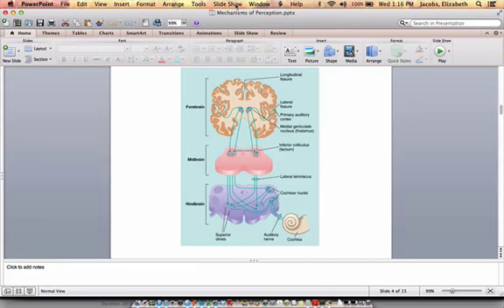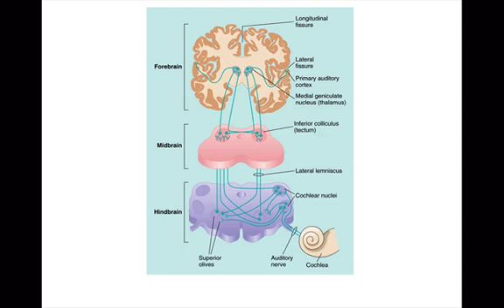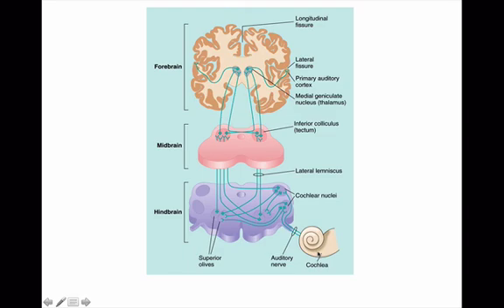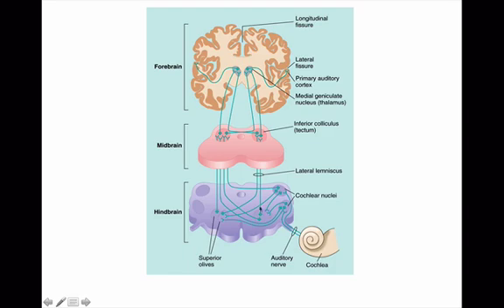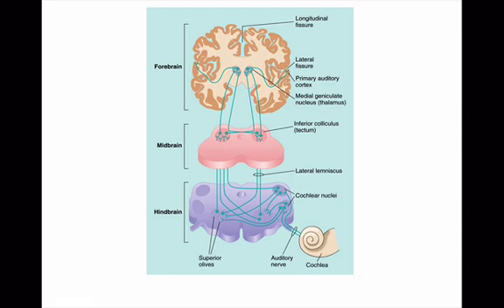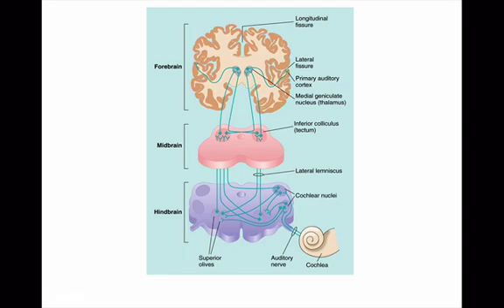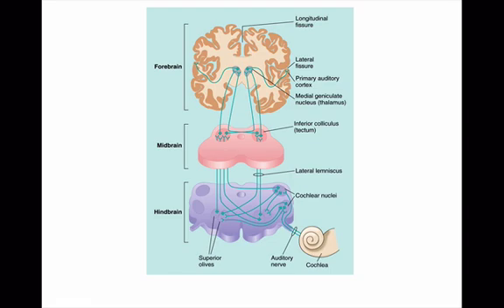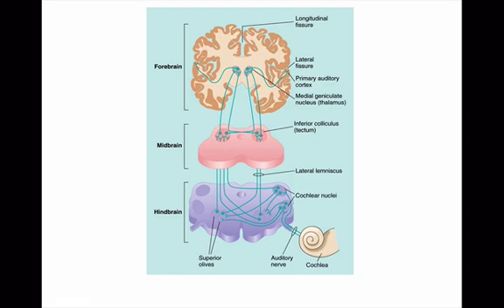From Ear to Primary Cortex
Supplementary material for tracing neural signals from hair cells in the Organ of Corti to the primary auditory cortex.